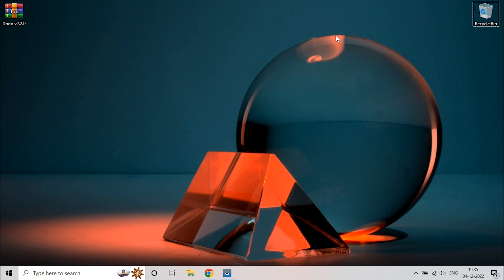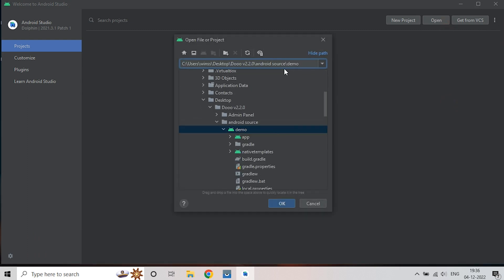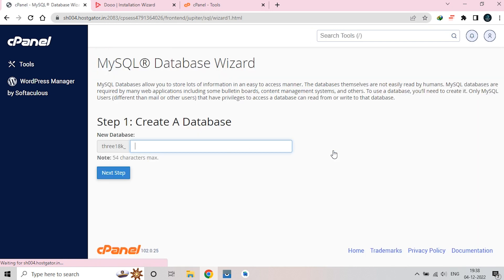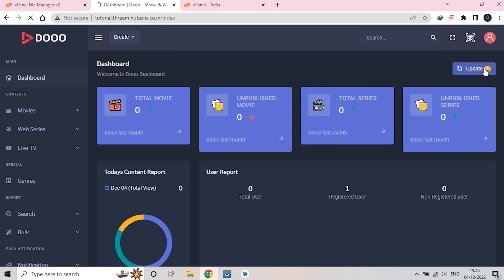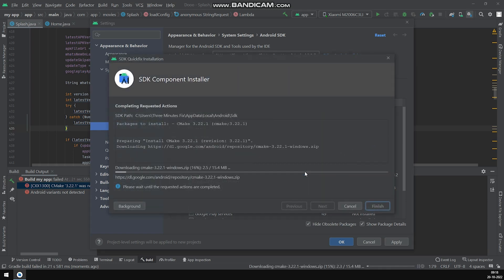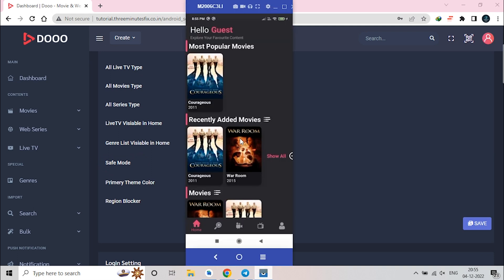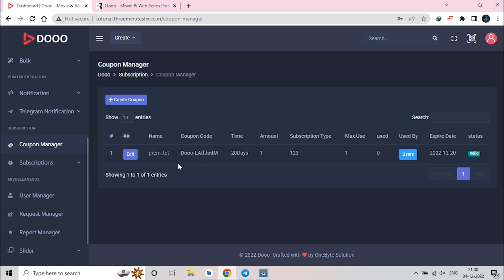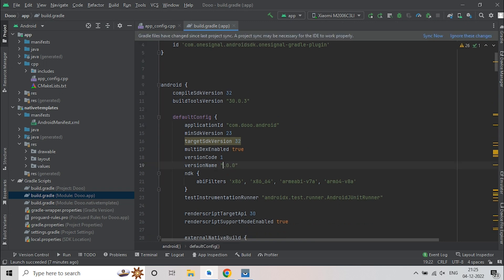How to Install Dooo Movie App 2.2.0a - new guide 2022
In this video, we will see How to install dooo movie app to latest version that is 2.2.0a.
This guide, is exclusive made for dooo movie app user who have issue in installing or upgrading dooo movie app. we will see a 10minutes tutorial on how to install dooo movie app without issue. I have also  covered review about latest release and reading and then checking update log.

About Dooo movie app:

Dooo movie app is  Movie streaming app which has lots of feature that a ott developer must have. I love its best feature of easy to customization. the app has been easy to learn and less error. some source code, if we change some thing it will cause more issue.

Second, feature is their Support of multiple sources. Dooo app support great free hosting like streamsb, stream tape, dood stream,torrent,mkv and finally m3u8 many more which none of the codecanyon movie app support till now.

Thirdly, admin panel user friendly, this source has the feature where developer or buyers will only need to open the android studio to build and change the package other all things can be changed from admin panel itself.

Hope you will enjoy this tutorial. share with your developer friend who use this source code.